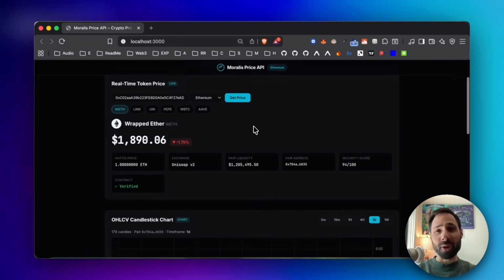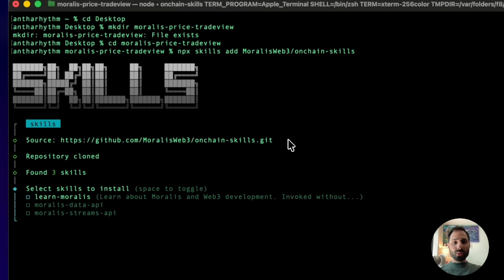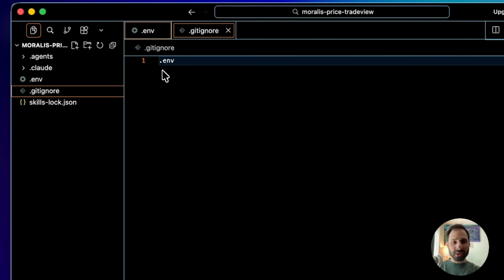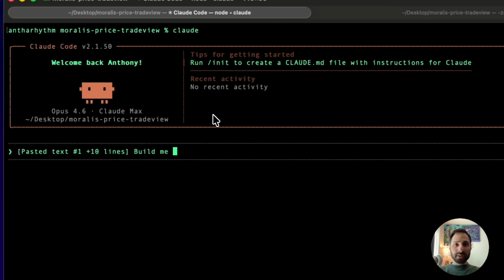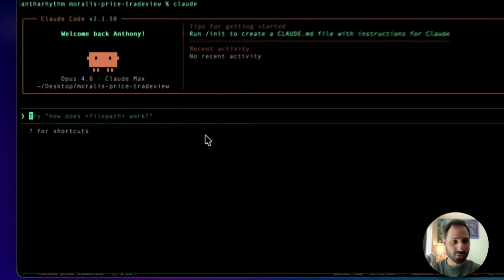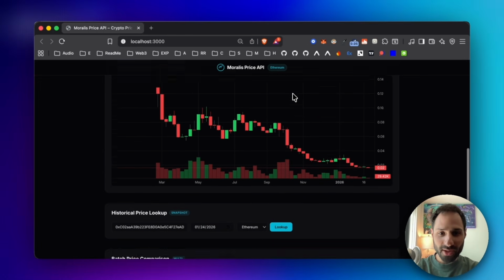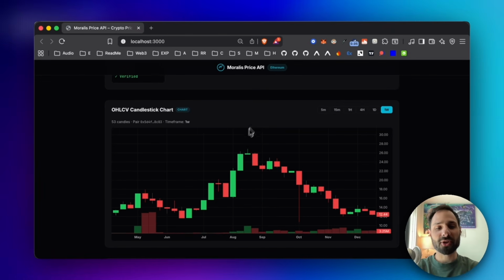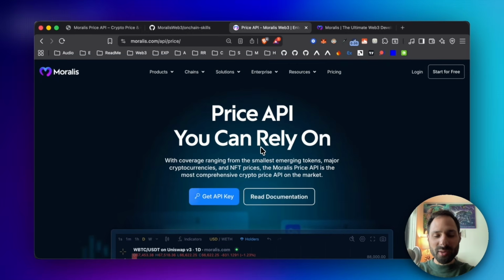Build TradingView with Claude in 5 Min | Moralis Price API